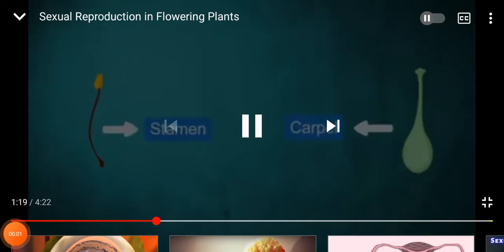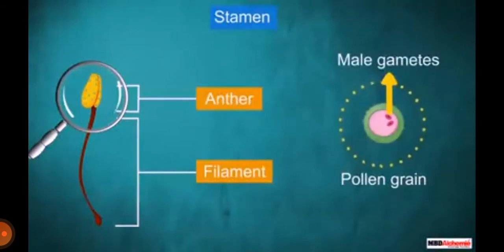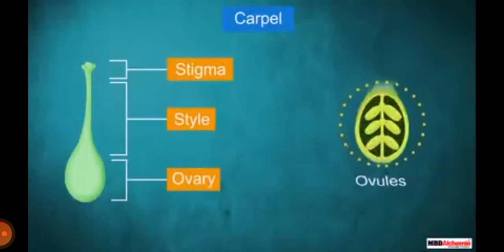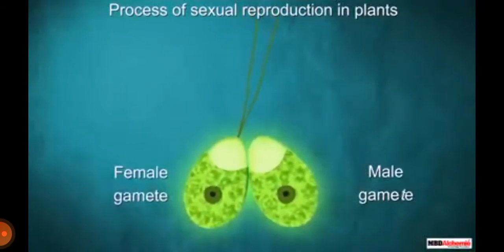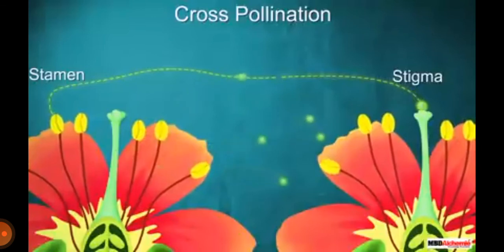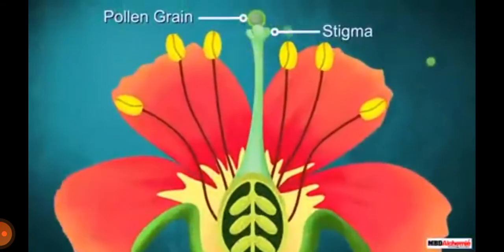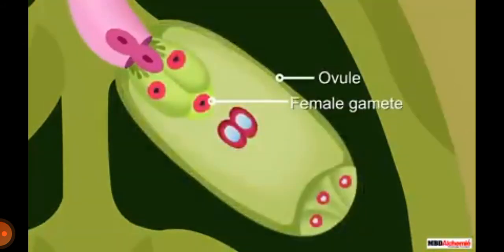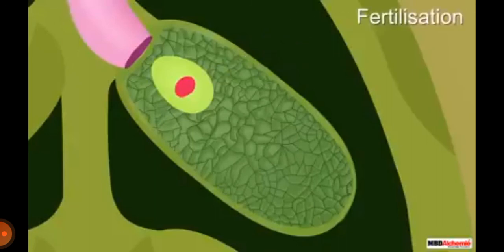Class : 5 | Subject : Science Part 2 | Date : 24.11.2020